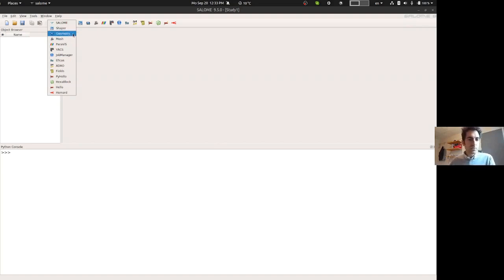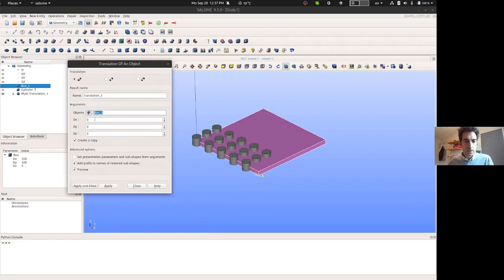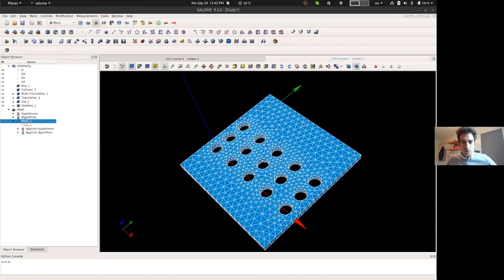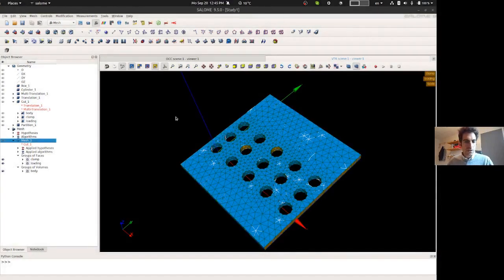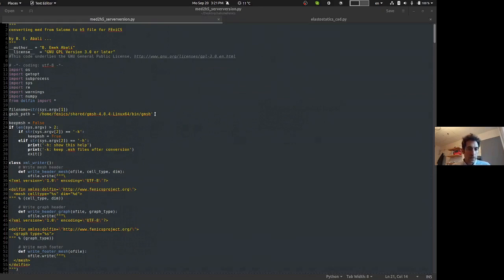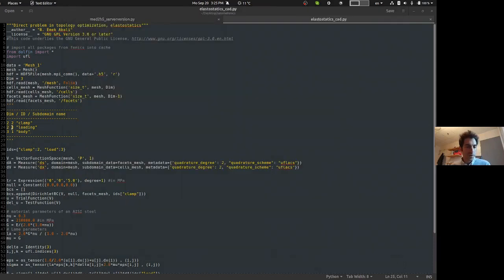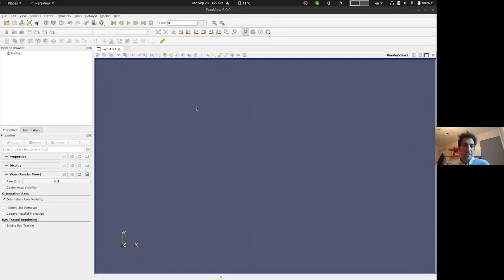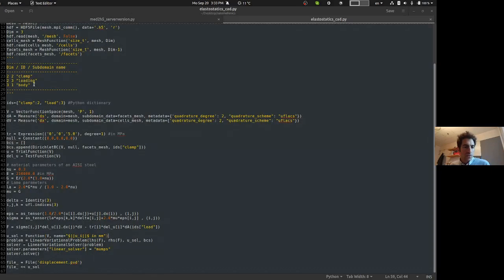Salome CAD to FEniCS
Geometry creation in Salome and import to FEniCS